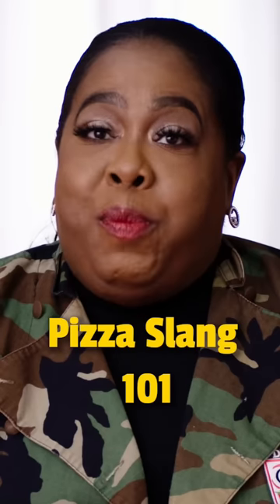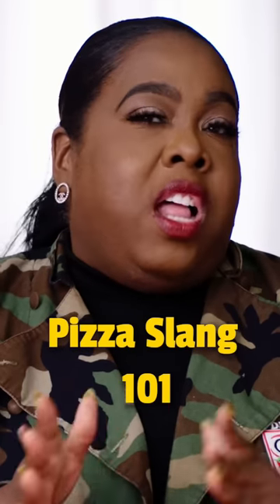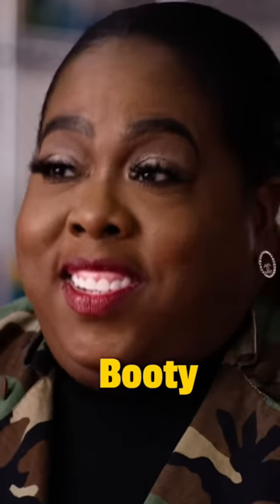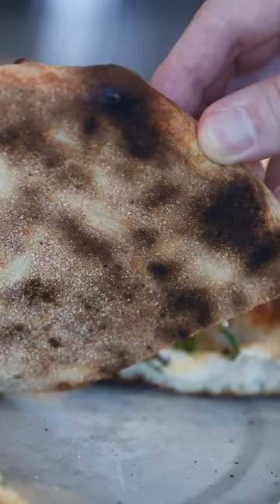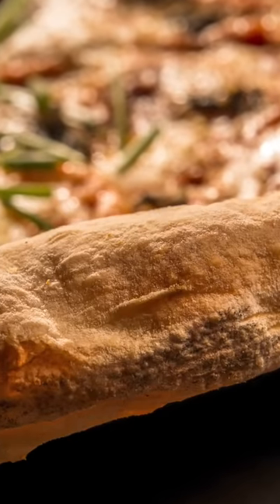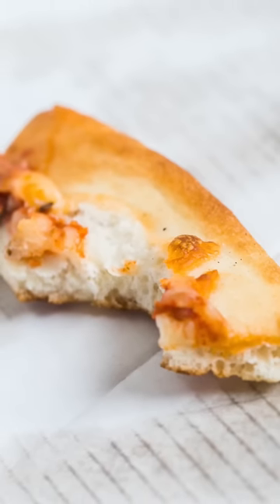SECRET pizza terms you need to know 🍕🤫